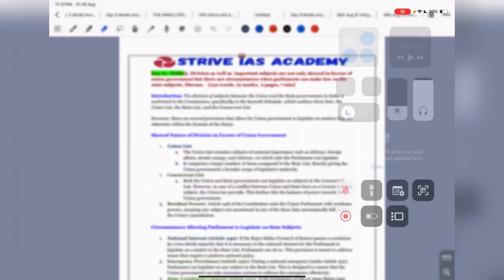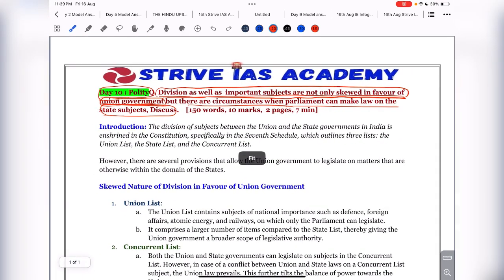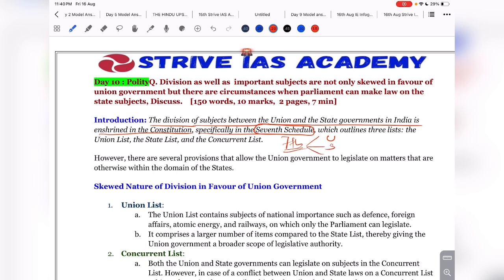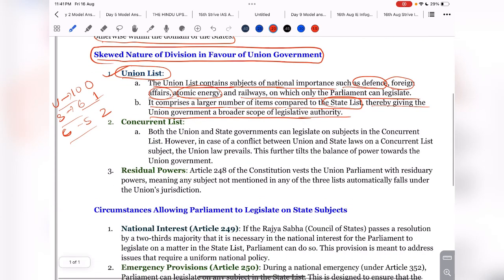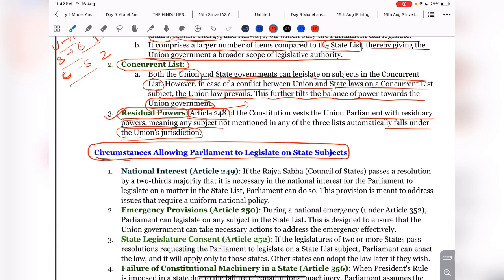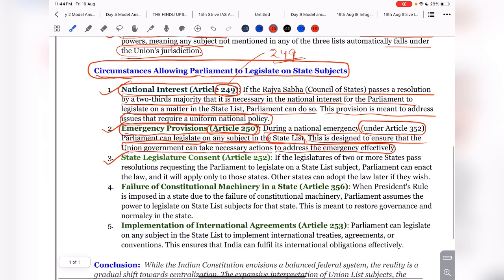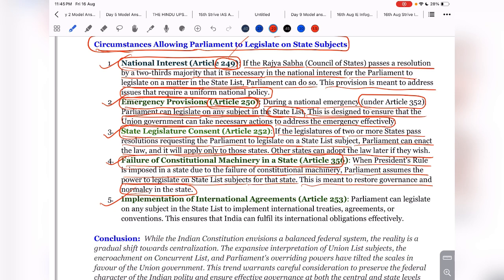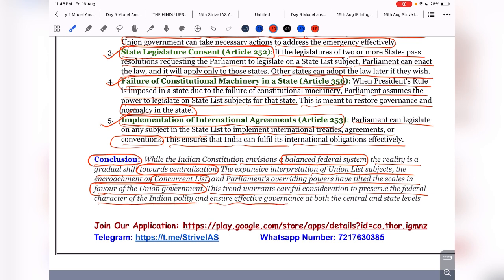Day 10: Polity Model answer Discussion